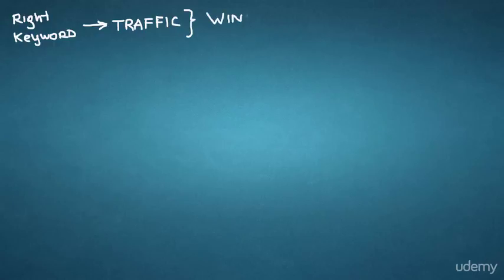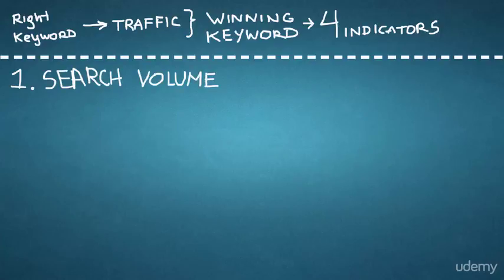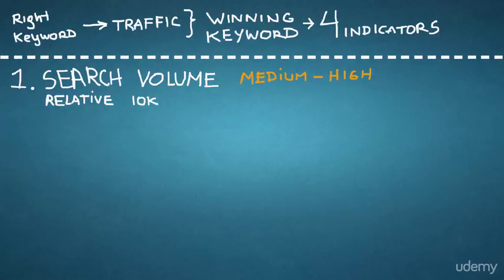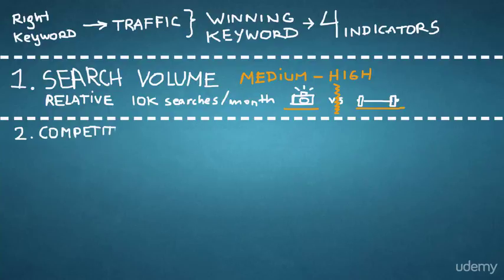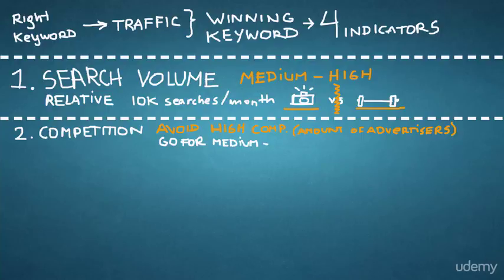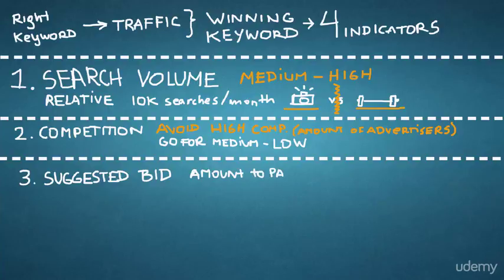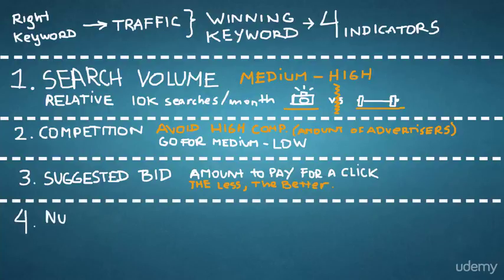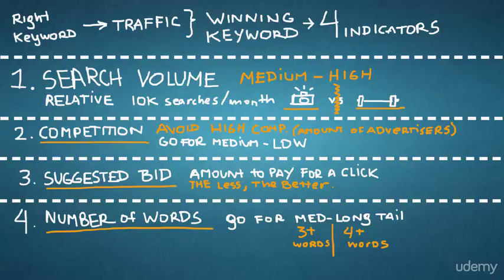The Complete 2018 Hands-on Affiliate Marketing Course : Picking the Winner Keywords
The Complete 2018 Hands-on Affiliate Marketing Course
Affiliate marketing strategies to create an online business selling targeted products from Clickbank and other platforms